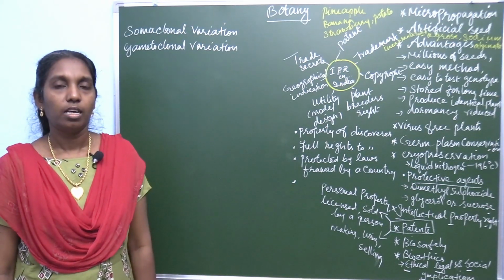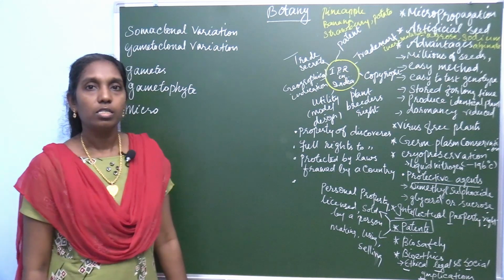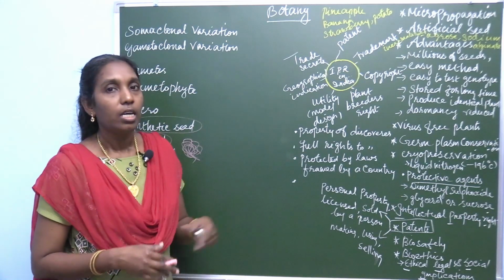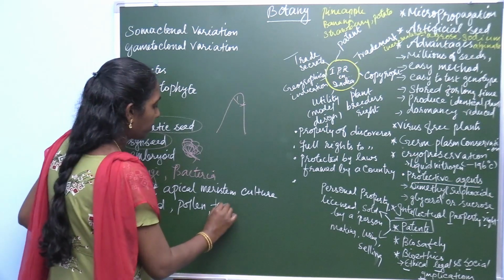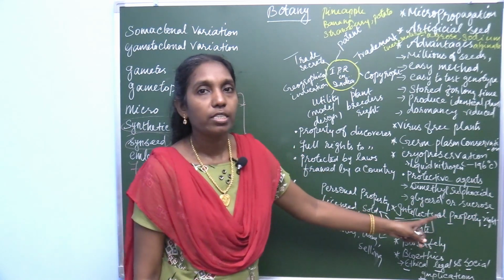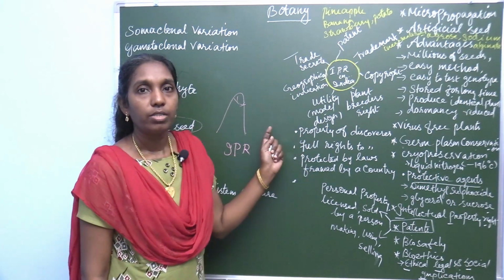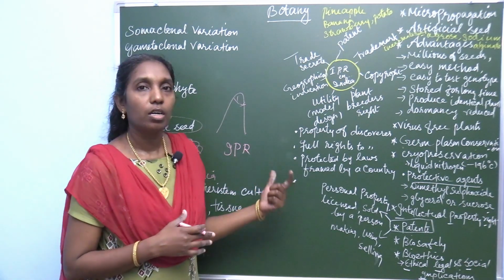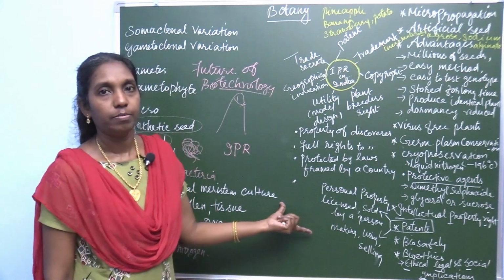Artificial seed & Conservation of plant genetic resources | Grade - 12 | Botany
Grade : 12
Subject: Botany
Topic : Artificia seed & Conservation of plant genetic resources